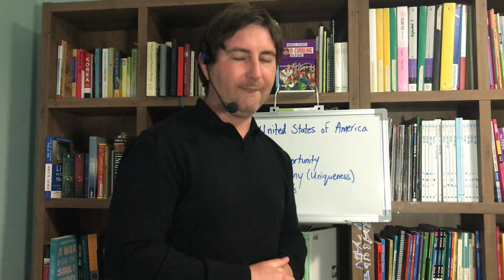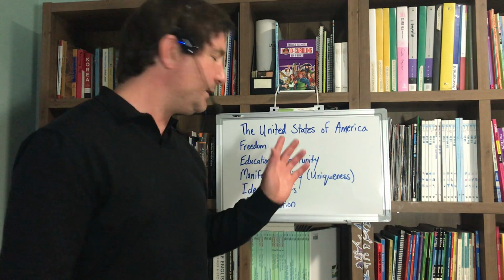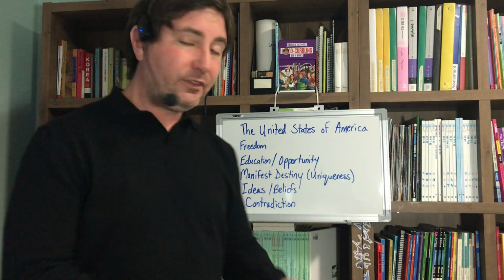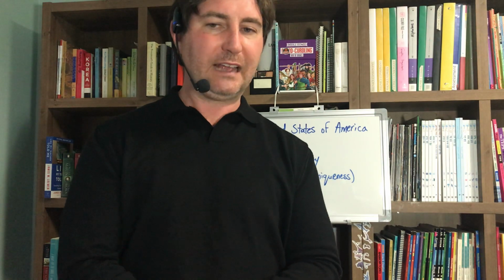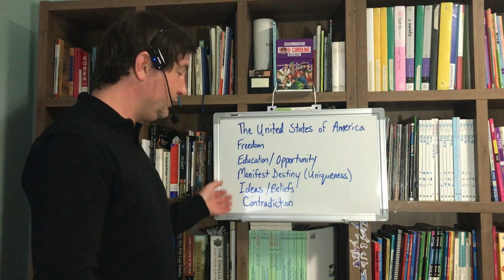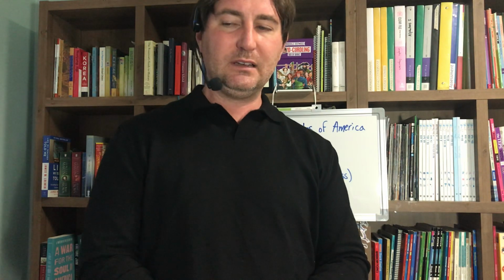British & American Culture - Week 7 - The Hard Fork (The New World) - Part I